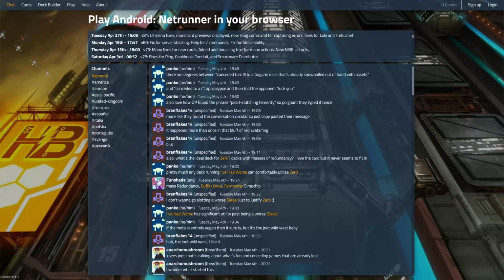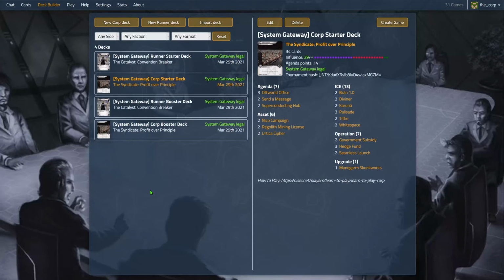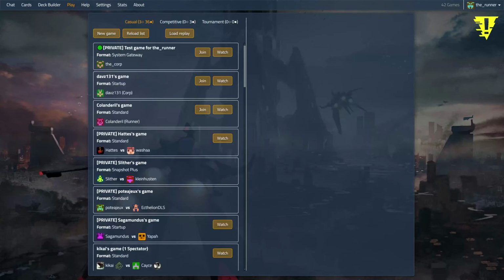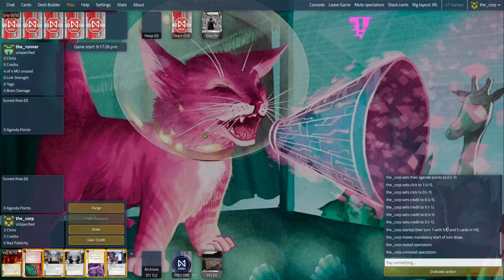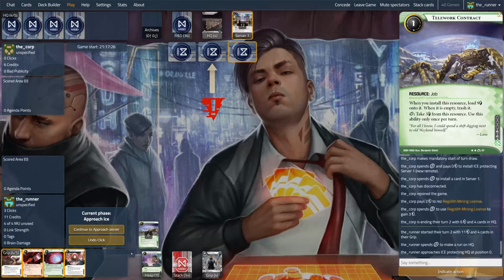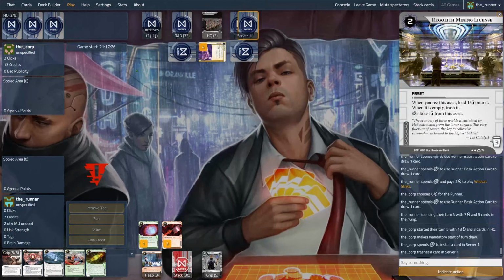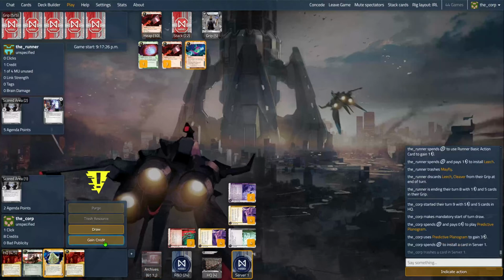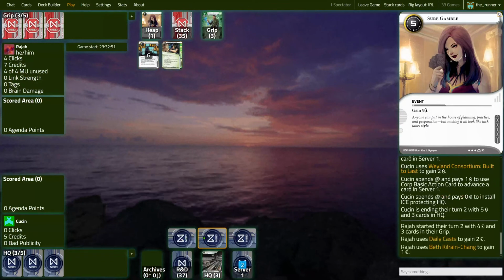An Interactive Walkthrough of jinteki.net [early May 2021]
6:18 - Start of the walkthrough